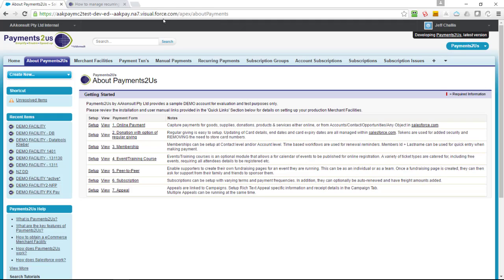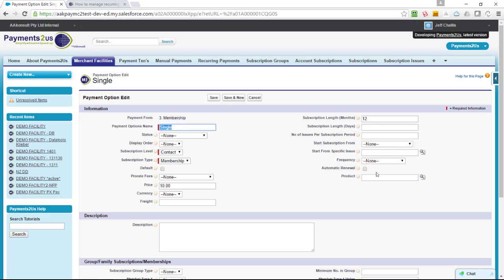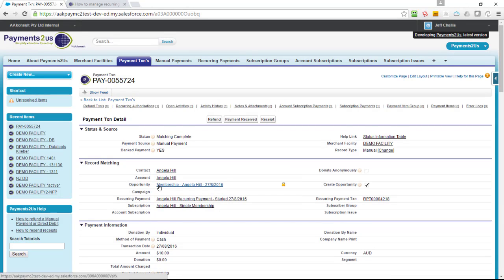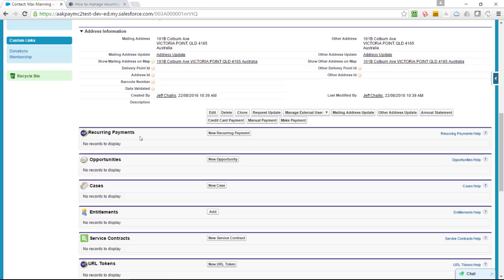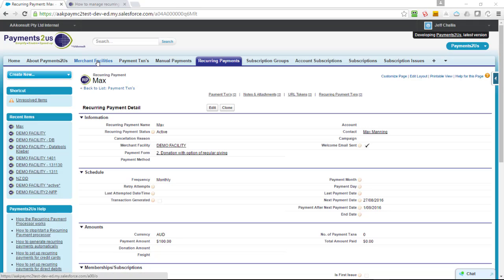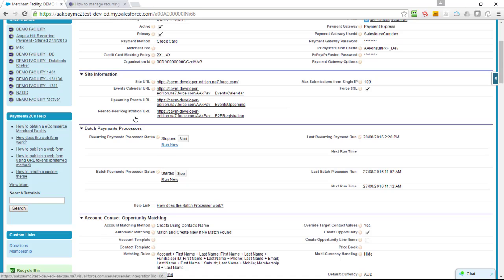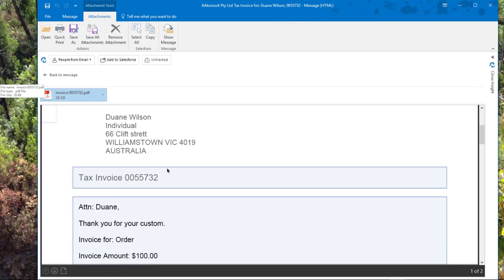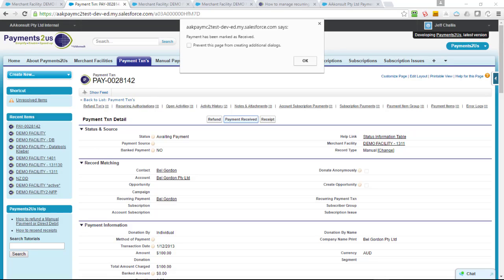Payments Schedules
Step by Step guide of using Payments Schedules with Payments2Us in Salesforce.

Walks through setting up of a membership that is paid quarterly and also walk through how a donor/customer could be setup to be regularly invoiced.